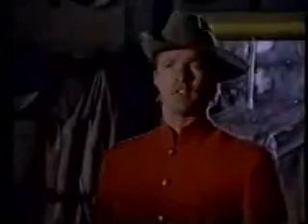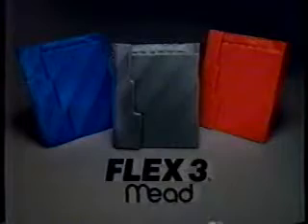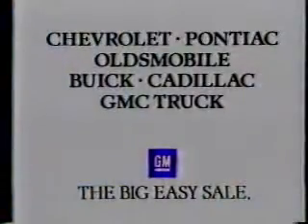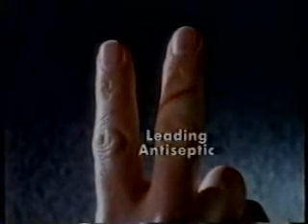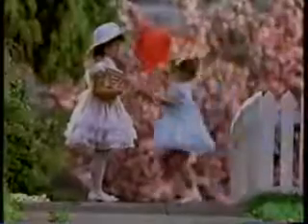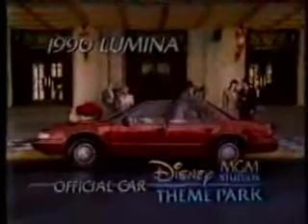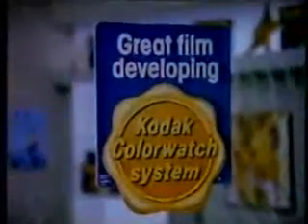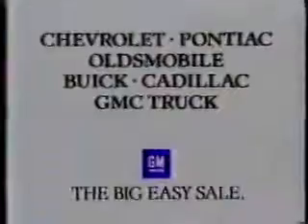Family Channel Commercials August 1989 Aired During Part Of An Episode Of Bonanza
In this video we’ll feature the following:
- Classic Commercials
- 80s Tv Commercials
- 90s Tv Commercials

Our channel is about Classic Tv Commercials And Pop Culture. We cover lots of cool stuff such as 80s Tv Commercials, 90s Tv Commercials and Pop Culture